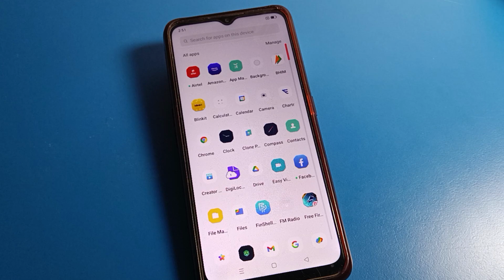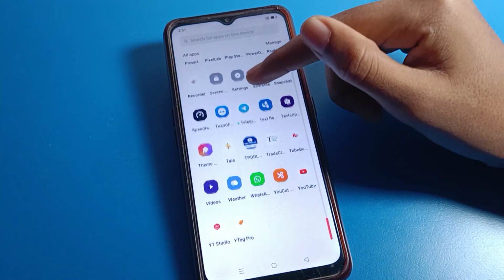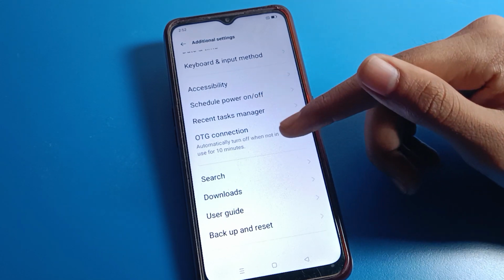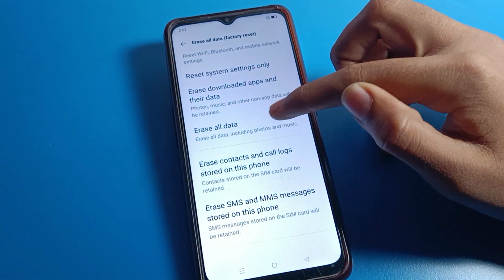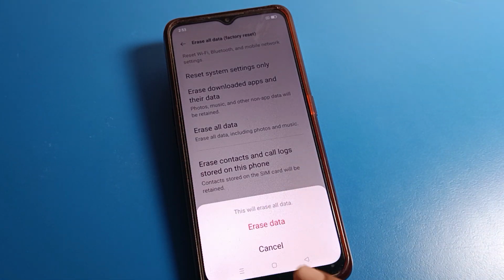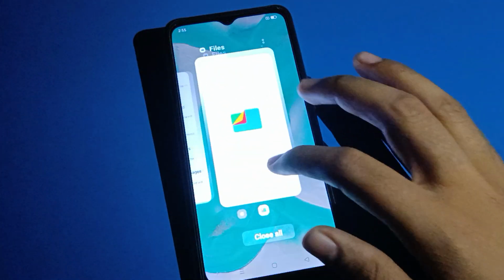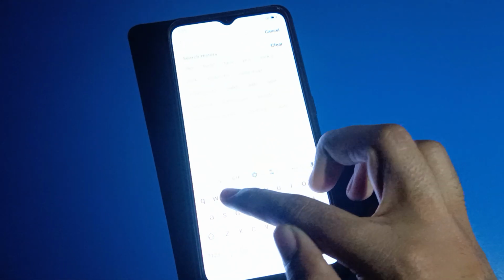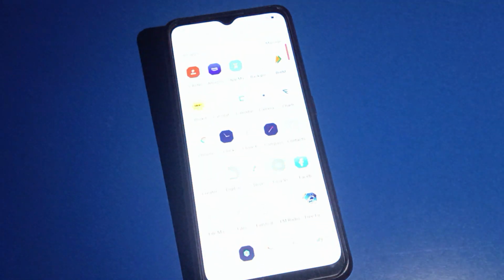Erase all data oppo 77s | how to factory reset oppo phone